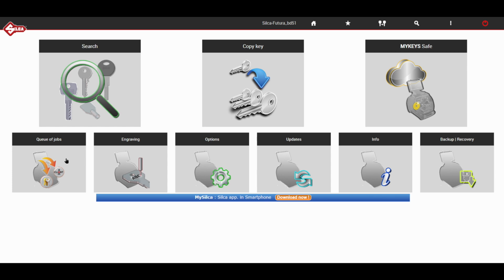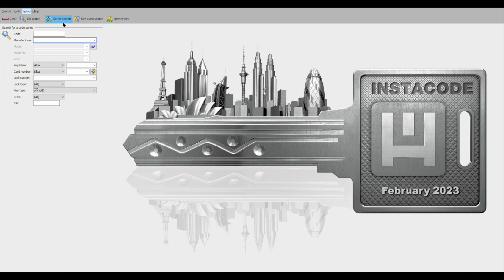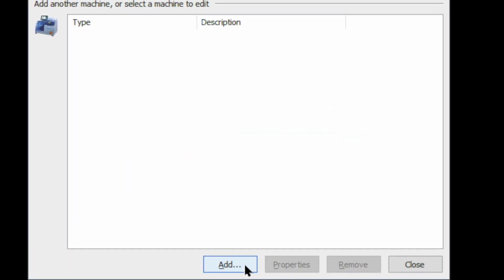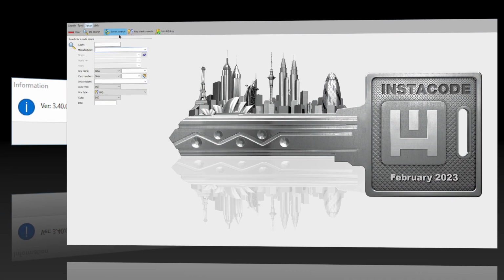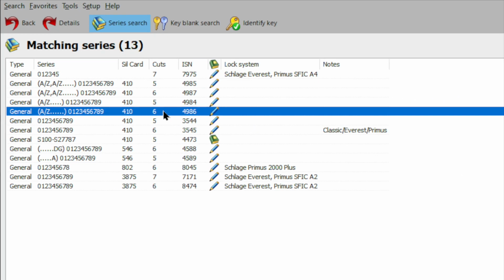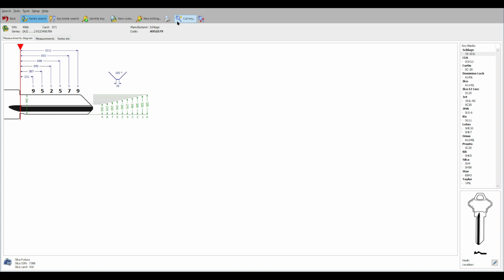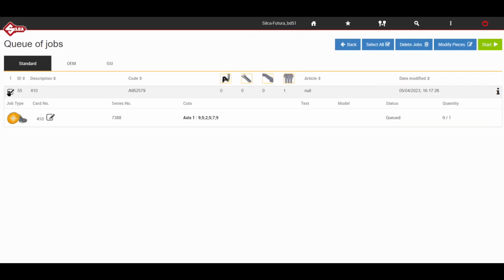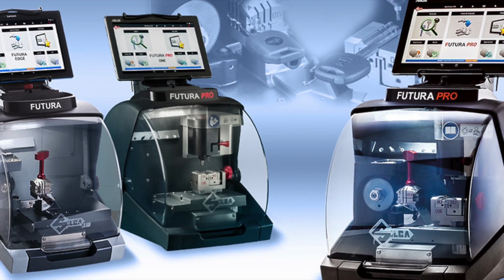Syncing Futura & Instacode Tutorial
Own a Futura machine and Instacode but do not know how to effectively utilize the two of them together? Keep watching – we’ve got the perfect solution!